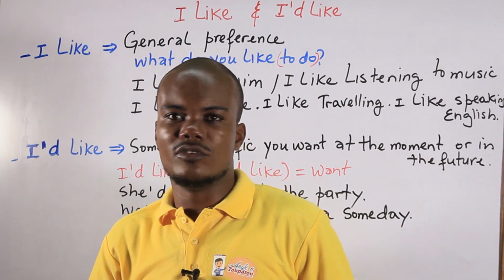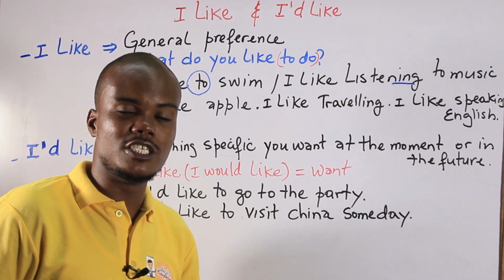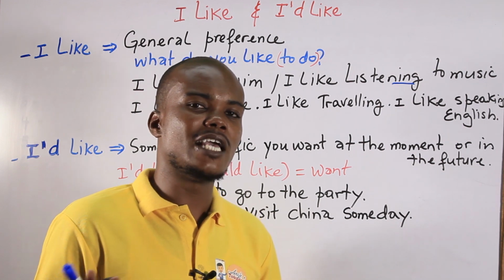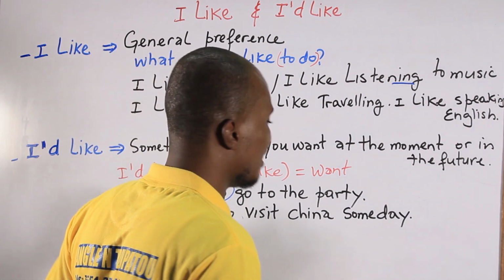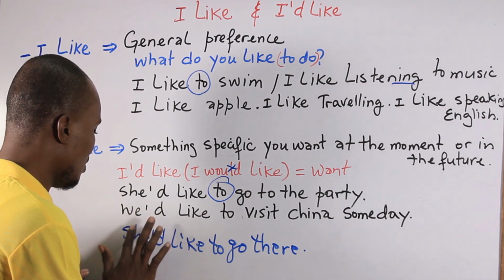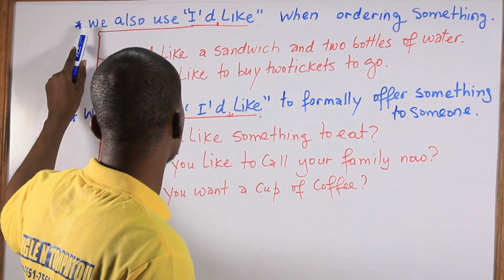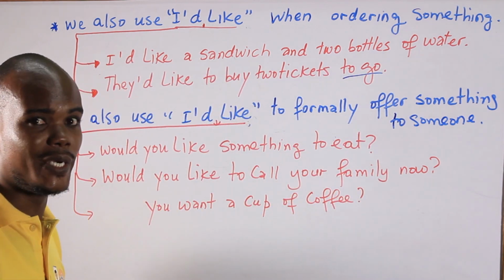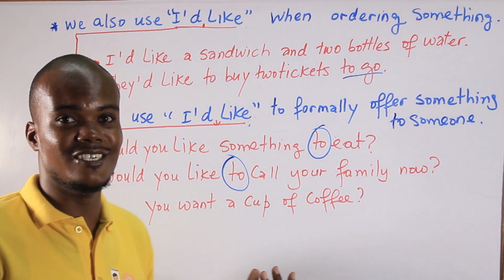Eske w te konnen an angle kile egzat pou utilize "I like" ak I'd like".